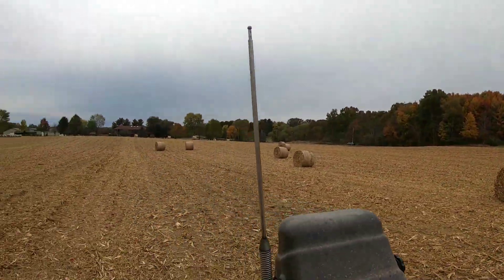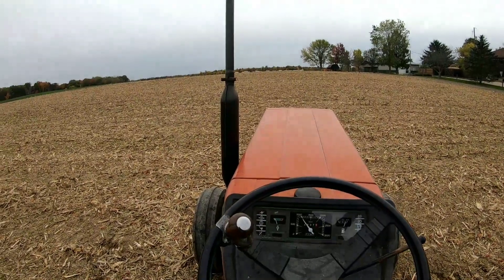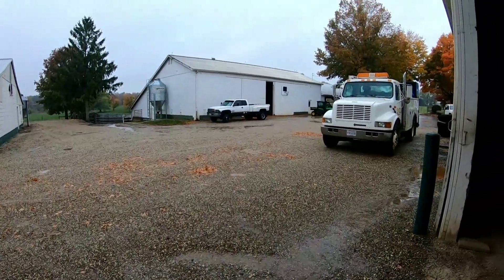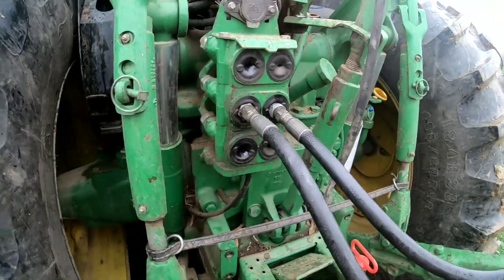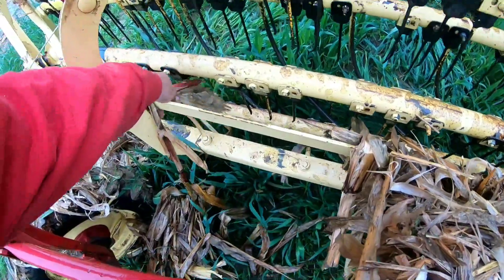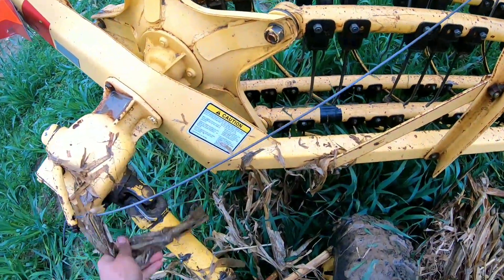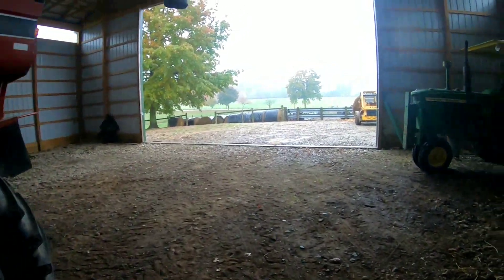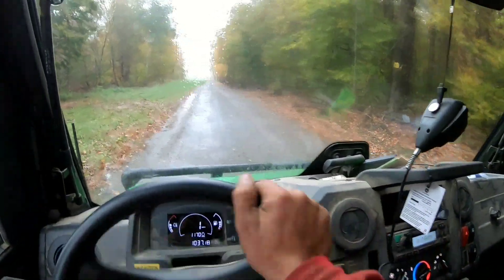cleaning up the rakes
this video is about cleaning up the rakes